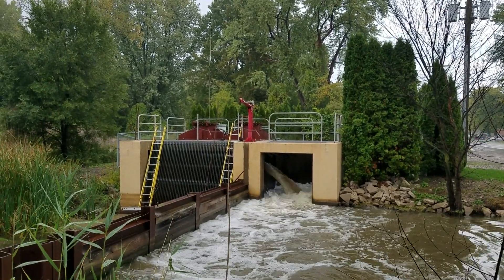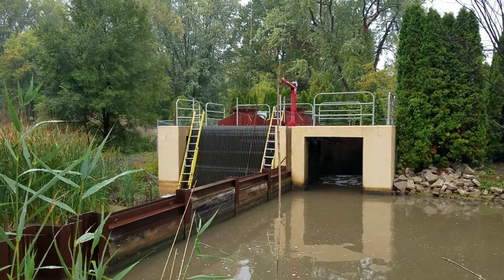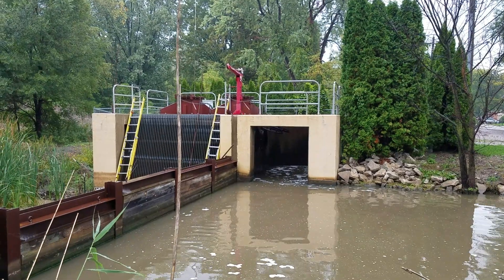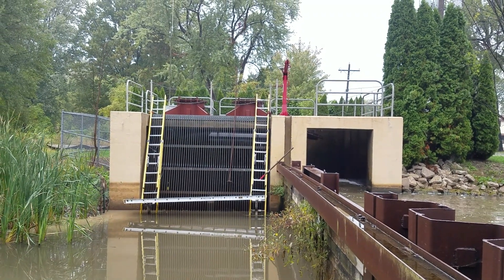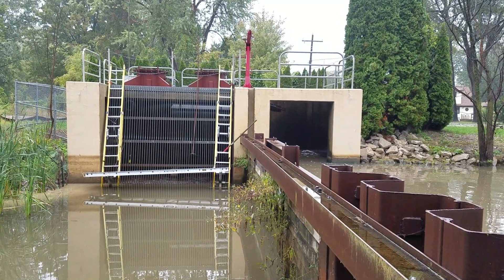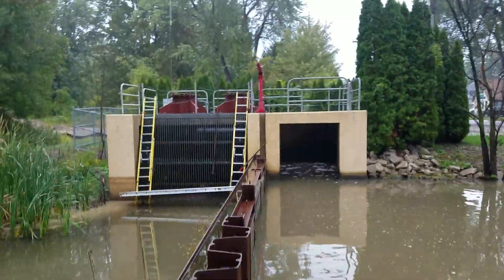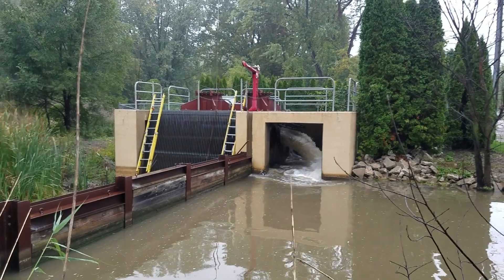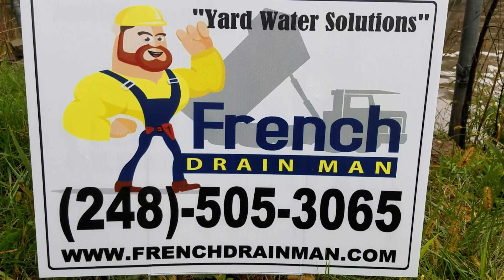Pump Stations, Lift Stations - How They Work To Drain Communities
That's pump one. This is a pump station. It's designed to where there are alternating pumps that pump the water. What a pump station does, well, in this case, we have done a lot of drainage in the area. All the properties that we built drainage systems for go to this drainage ditch. When the water reaches a certain level, it starts to go into the pump station through that grate. The reason why there a grate is so that no debris can get in and plug the pump station, like a big log or something like that. So you can see how the water is pouring through this. We just had a pretty good rain, so there's been a lot of water feeding this drainage ditch. So this thing is going to be pretty active for a little bit here until it catches up.

Now, look at the water line on the dam. Let's go to the other side here and look at the water line. Quite a bit of a difference. That's what a pump station does. In order for the properties on the other side of this dam to stay dry, to protect those homes. Here comes pump two alternating pumps. So there was pump two, and it'll alternate between pump one and pump two like this.

In the event that a pump should quit, the properties won't be flooded out. That's the beauty of an alternating pump system. This is a commercial pump station. Where's all this water going to? It's going out to Lake St. Clair.

Now the lakes here in Michigan, there are at record highs. We haven't seen the lake water this high in 30 years. They've been really high the past couple of years. This pump station had not been working for many, many years and a couple of years ago it just started. It just started pumping water with literally no notice.  The boats that were tied up on the canal, once this water started, started to be pumped. The boats there were, there actually was some property damage over that. There was this no notice once, once we reached a level to where it was going to be catastrophic to the homeowners.  You know, we're talking massive insurance claims, you know, homes being underwater. Well, as you can see, there's, when you look at the one side of this dam, and you look at the, the other side, I mean, it's pretty amazing. They're able to control the water. Look at that. [...]